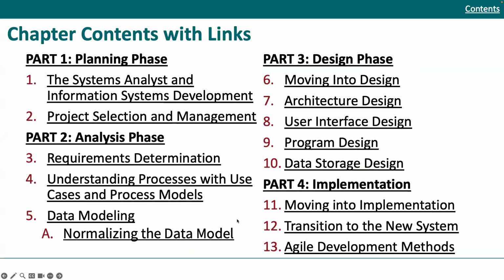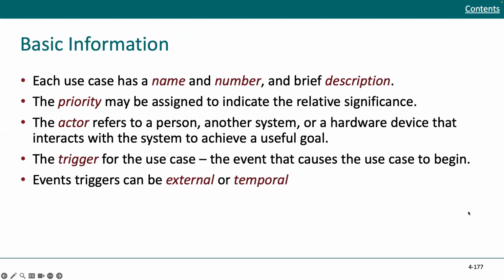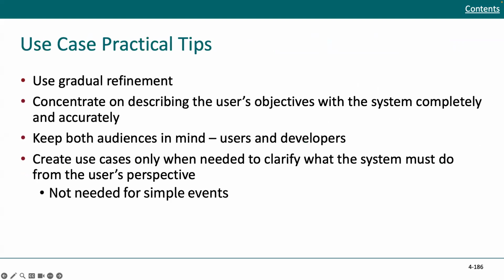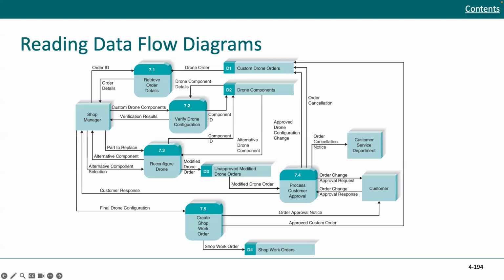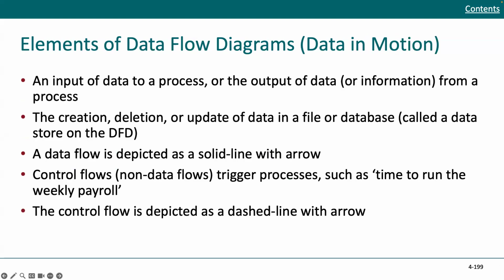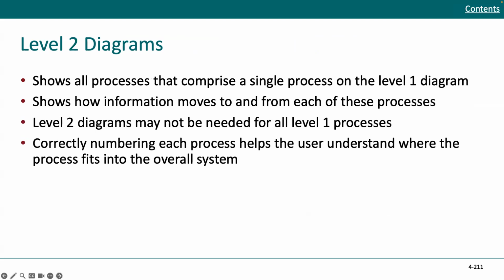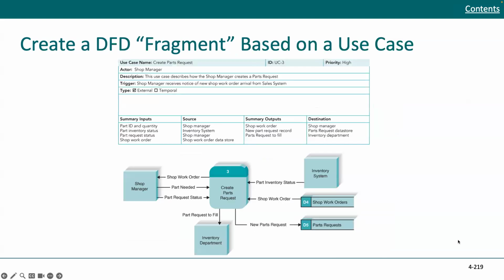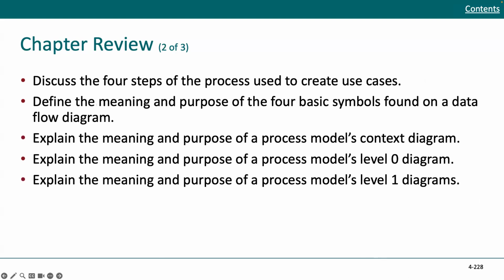CH04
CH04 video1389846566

Dr. Johansen discussed the importance of use cases in system development and their role in clarifying user requirements. He also explained the process of creating data flow diagrams to describe business processes and system interactions, including the different symbols used and the importance of decomposition to build a hierarchy of diagrams. Lastly, Dr. Johansen outlined the step-by-step approach to creating data flow diagrams, emphasizing the need for adherence to formal rules and validation to prevent errors and ensure accuracy.